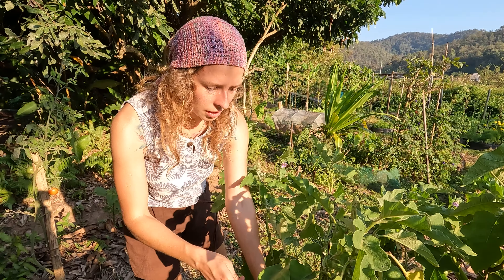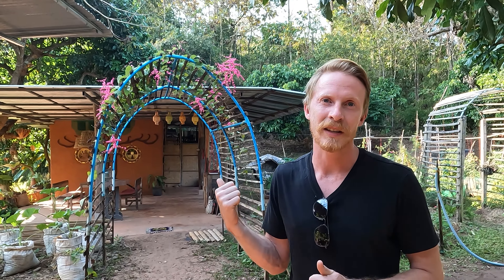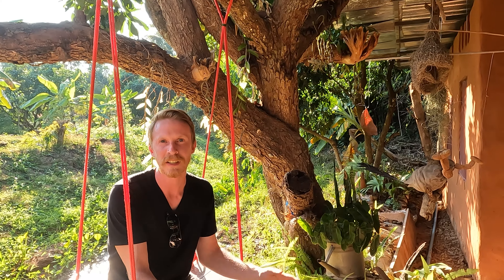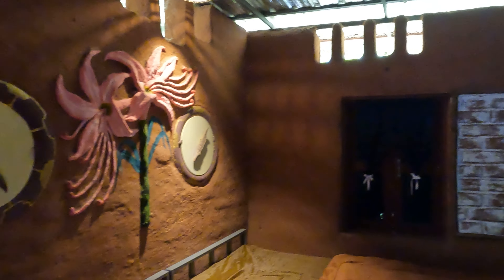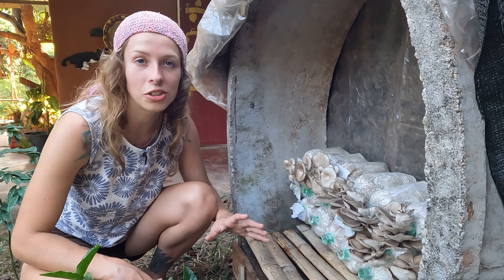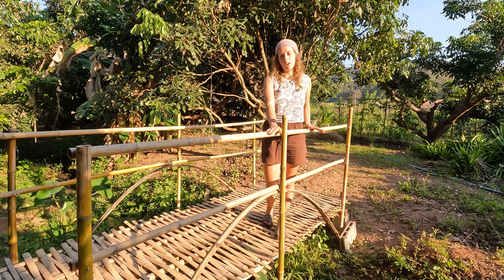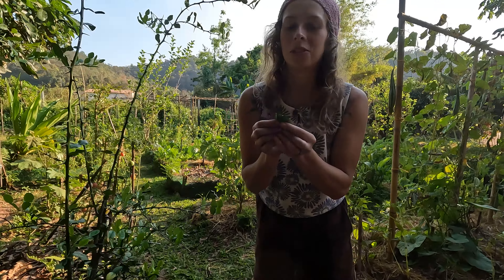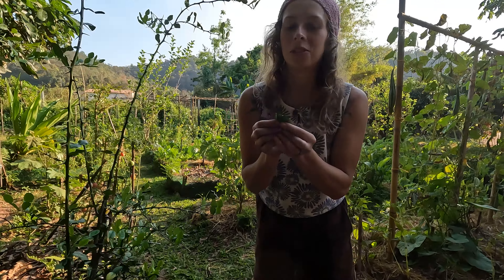AMAZING OFF GRID HOMESTEAD PARADISE IN THAILAND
We feel very blessed to take care of this beautiful off grid paradise Phillipe & Nam have created here in Thailand. Please enjoy this tour and glimpse into a simple, natural way of living.

Any engagement from viewers means a lot when starting a new channel.

-Bren & Laurel